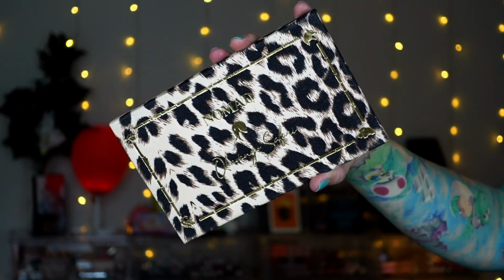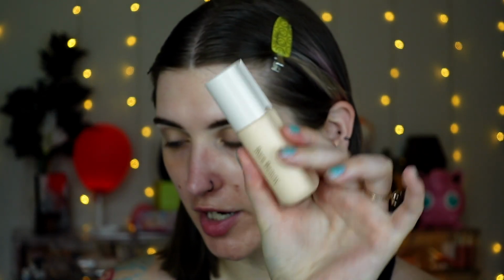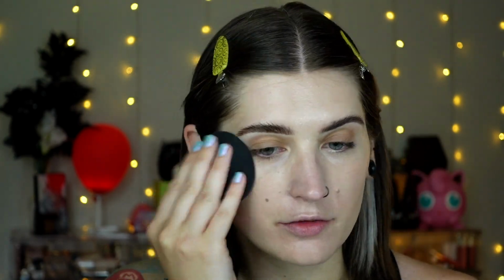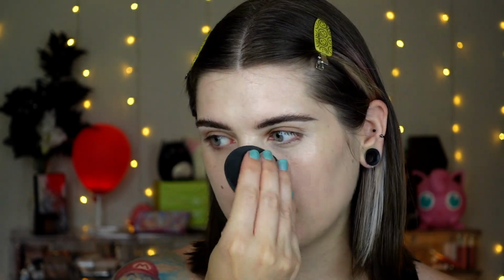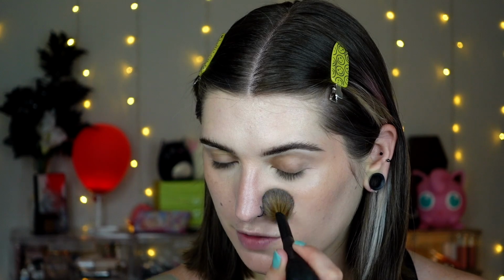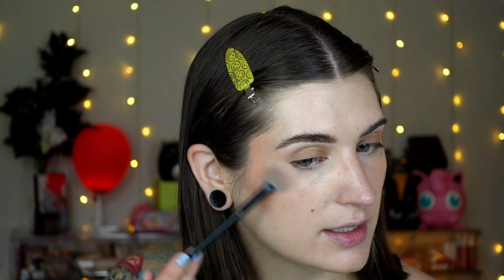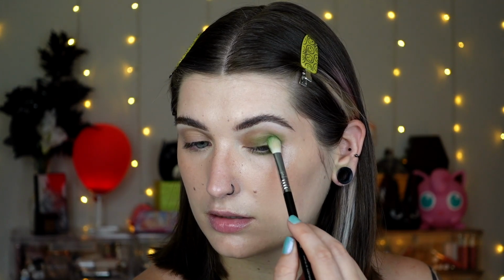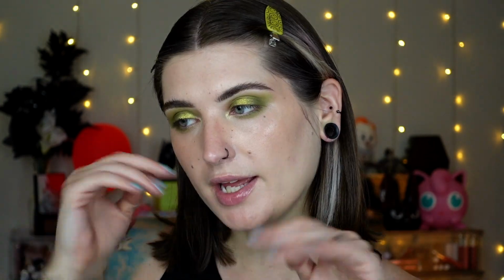Nomad Cosmetics Okavango Safari | GRWM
Hi friends!

What I'm Wearing:

FACE:
•Freck Rich Bitch Primer* //
•Saie Starglow Super Gel* //
•Rare Beauty Tinted Moisturizer* //
•Colourpop Pretty Fresh Concealer* //
•Rare Beauty Undereye Brightener* //
•Kosas Cloud Setting Powder* //
•Pixi Warm Glow Bronzer Stick* //
•Rare Beauty Worthy Liquid Blush* //
•Freck XL* //
•Colourpop Pretty Fresh Setting Spray* //

EYES:
•Milk Makeup Eye Primer* //
•NYX Espresso Thick It Stick It Brow Gel* //
•NYX Ash Brown Brow Pen* //

LIPS:
•Colourpop BFF Pencil* //
•Unearthly Cosmetics x Heather Austin Omen Gloss (code BATTYBEAN on anything except collabs) //

📫Betty-Jean
     5745 SW 75th St # 287

FAQ~
A: Usually from INH, Amazon, or they’re from a local shop.
A: Dry/Normal.